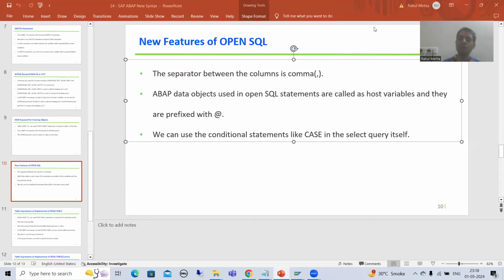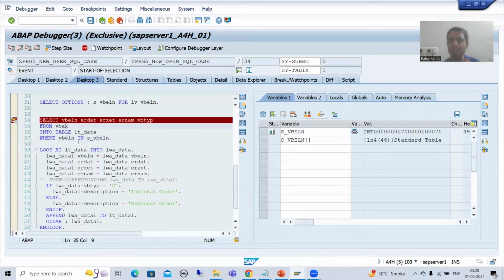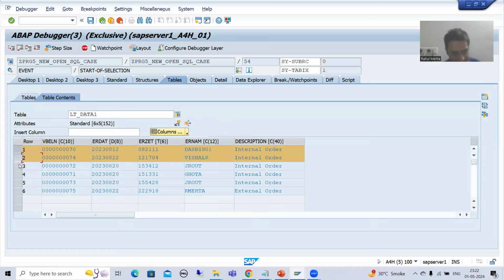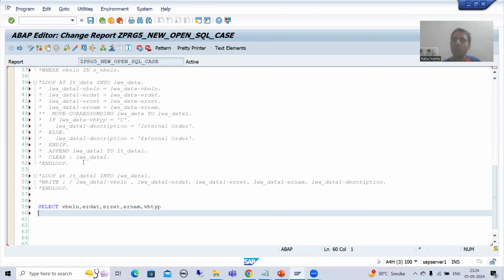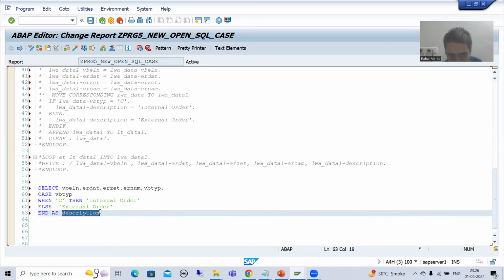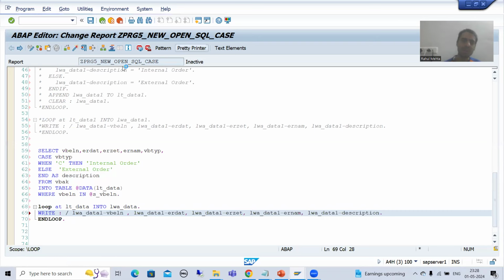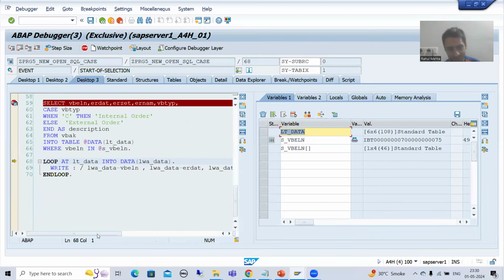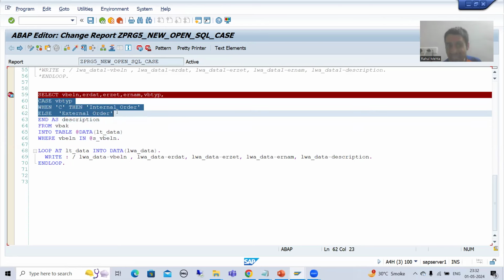39 - SAP ABAP New Syntax - New Features of OPEN SQL - Use of Conditional Statement CASE Part2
-Practical Demonstration of Using the CASE Conditional Statement in the Select Query itself.